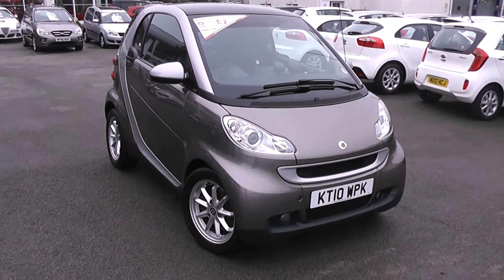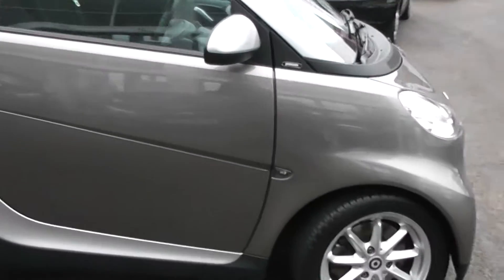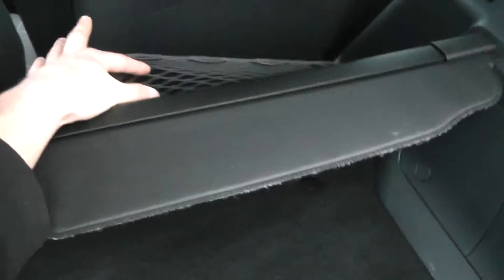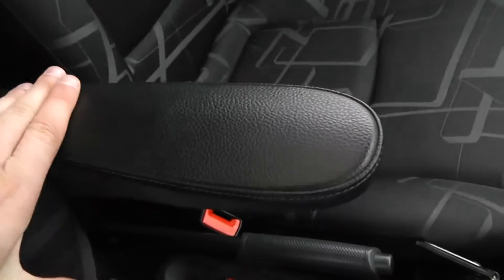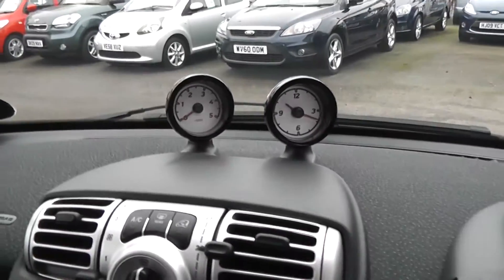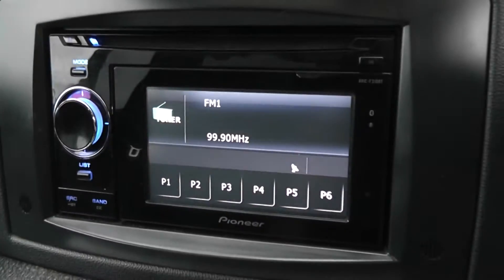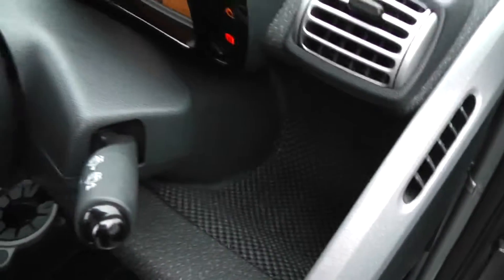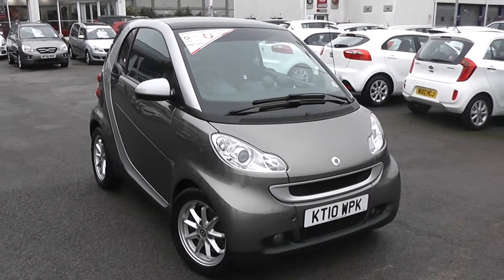Used Car | SMART Fortwo Coupe Passion | Silver | KT10WPK | Wessex Garages | Feeder Rd | Bristol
The car above is a SMART Fortwo Coupe Passion (CDi Softip) from Wessex Garages at our showroom at Feeder Road, Bristol.